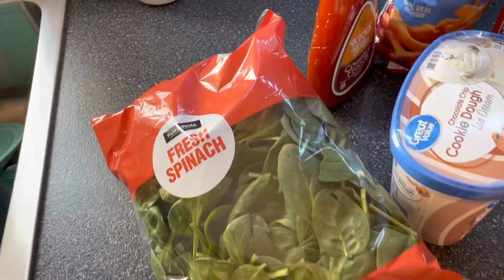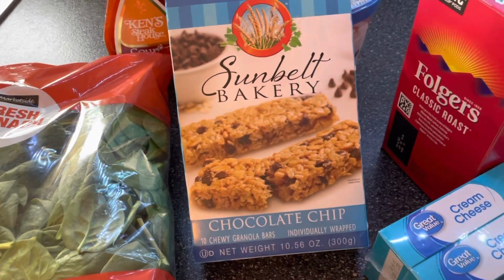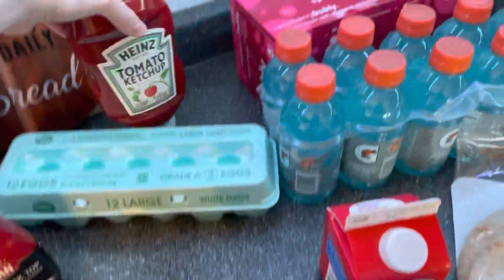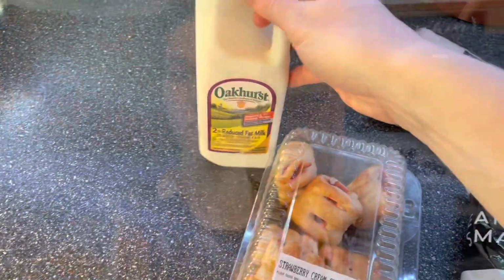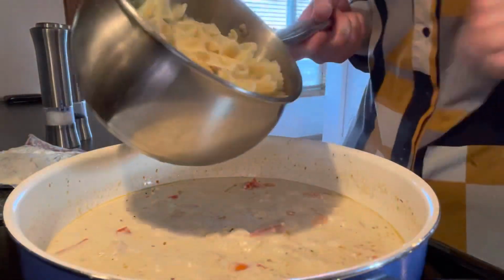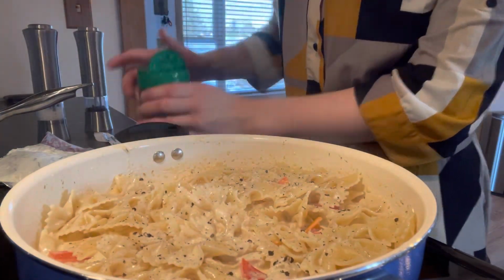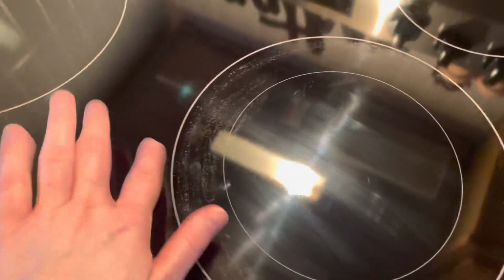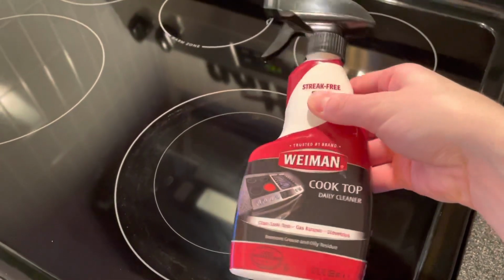*NEW GROCERY HAUL + COOK WITH ME 2021! Simple Kitchen Homemaking - Cajun Chicken Pasta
Hello Friends!!

Fetch Rewards